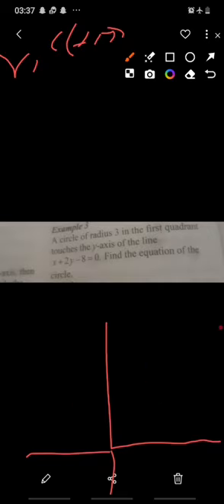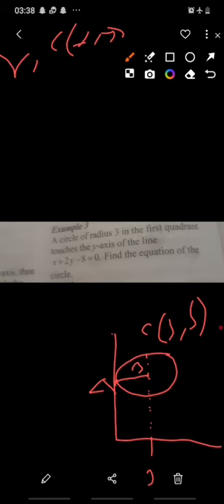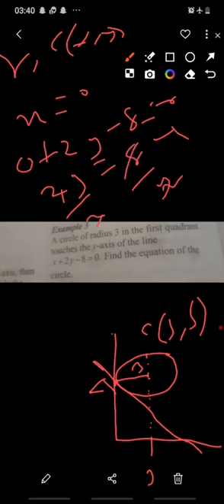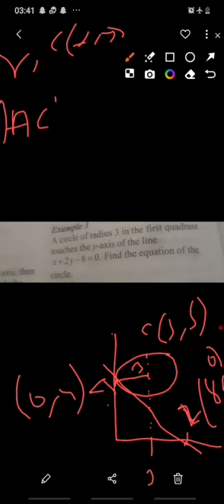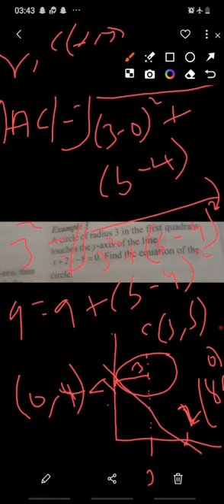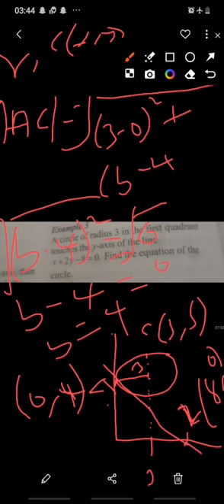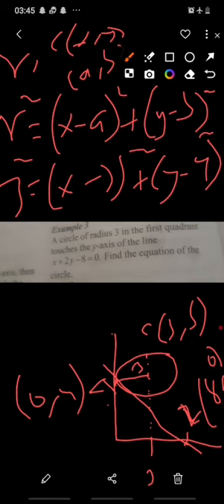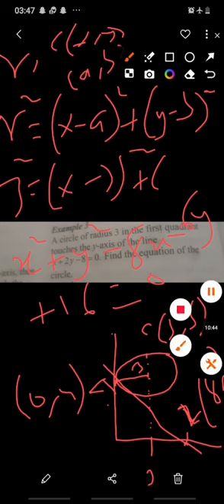COORDINATE GEOMETRY II 3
Example of equation of a circle which touches the y-axis